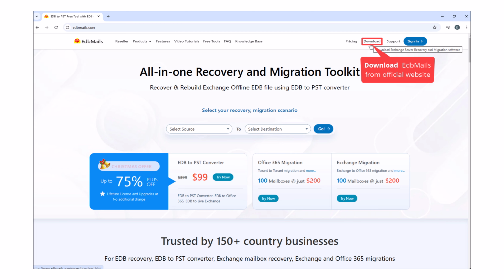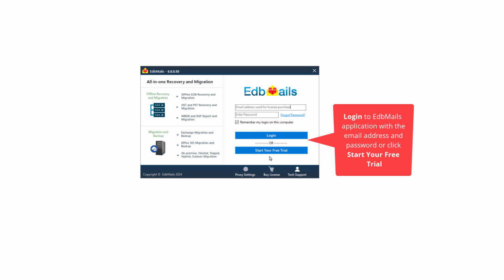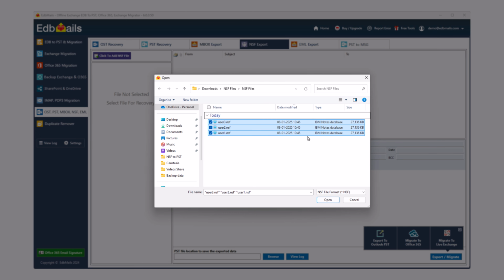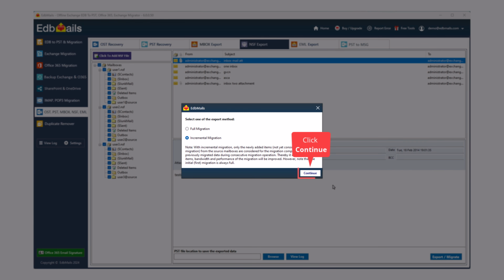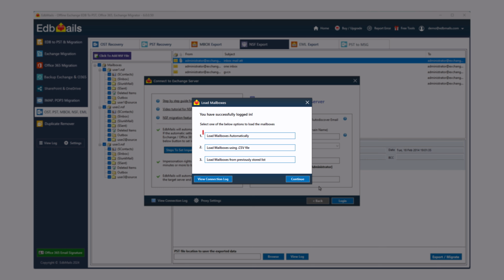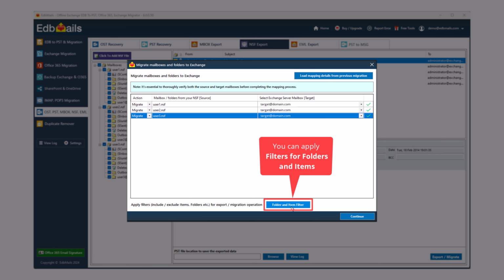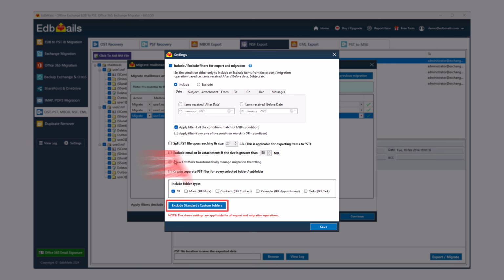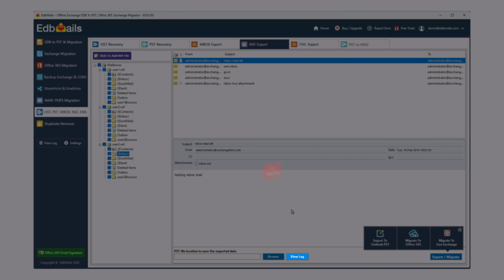NSF to Exchange Migration with EdbMails: Step-by-Step Tutorial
Looking to migrate offline NSF files to Exchange Server seamlessly? This step-by-step tutorial walks you through the entire process using EdbMails NSF to Exchange migrator. Learn how to effortlessly migrate your Lotus Notes emails, contacts, calendars, and more to Exchange Server while preserving folder structure and metadata. EdbMails ensures a secure and reliable migration with advanced features like real-time preview, selective migration, and support for large NSF files.

Start your smooth NSF to Exchange migration journey with EdbMails today!

Steps to migrate NSF to Exchange server:

Step 1: Download and install the EdbMails software.
Step 2: Launch the EdbMails application.
Step 3: Browse and select the NSF file to export.
Step 4: Connect to the target Exchange server.
Step 5: Start NSF to Exchange migration process.